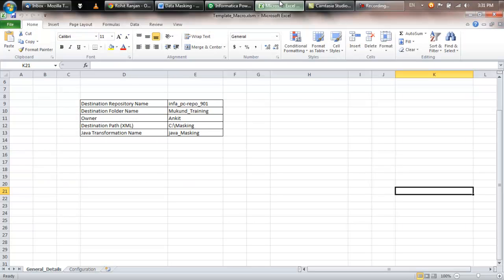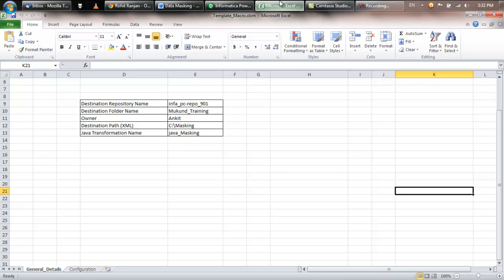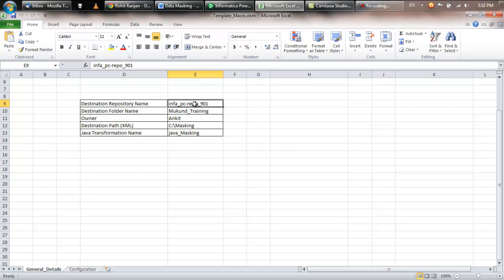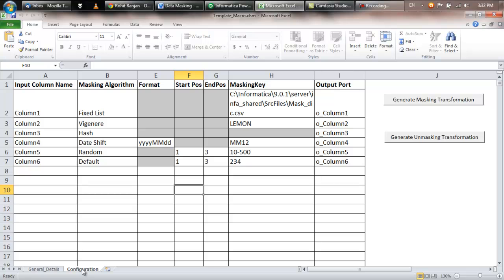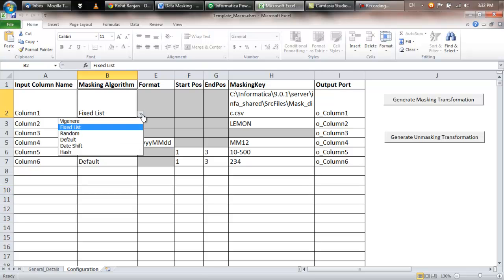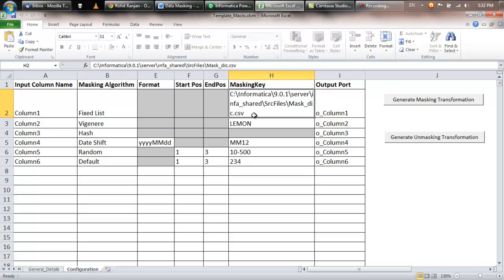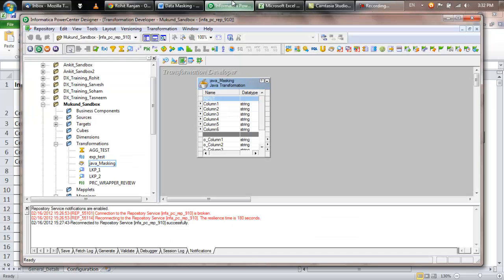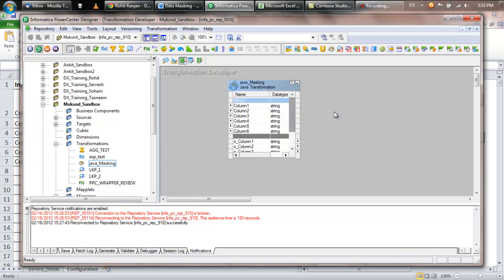Introduction-Data Masking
Short Overview of Data Masking Tool